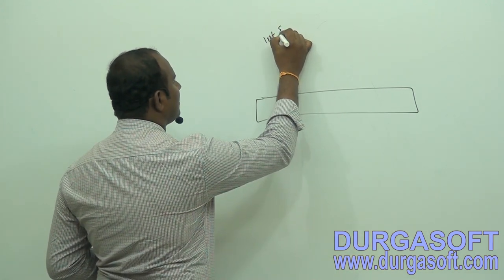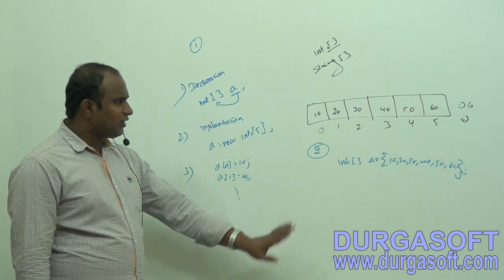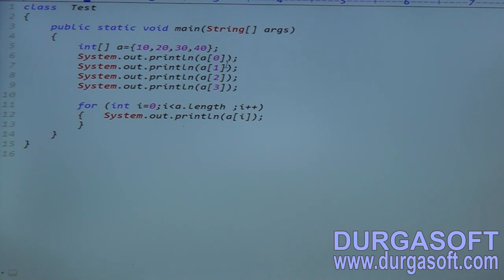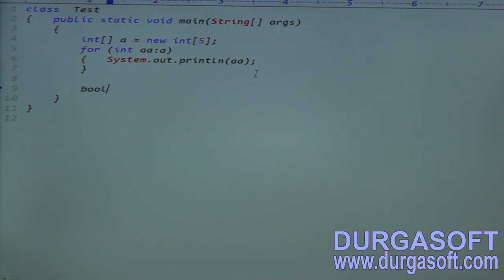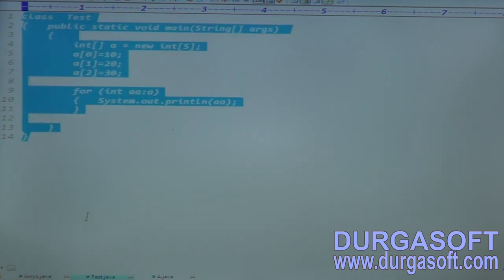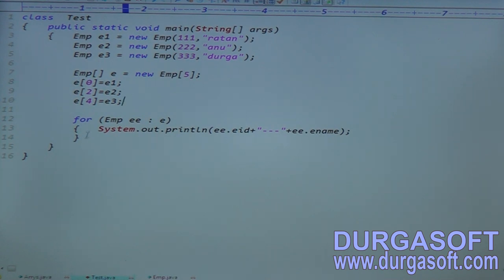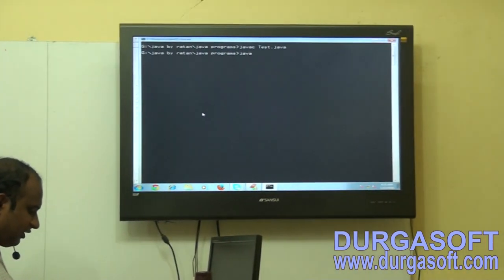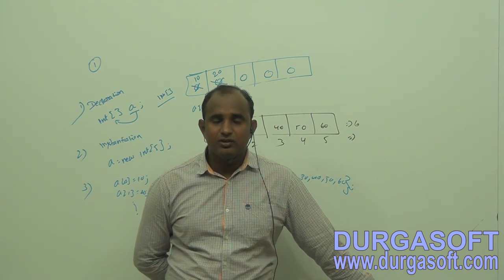Core java || Arrays part -1 by Ratan